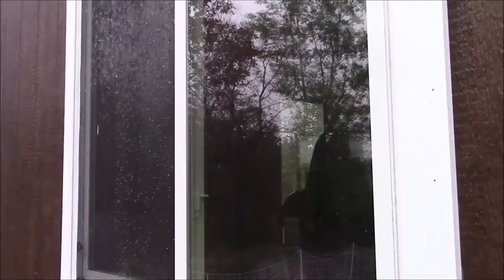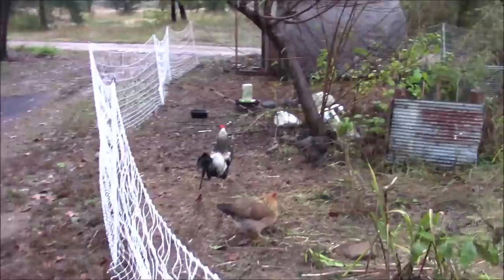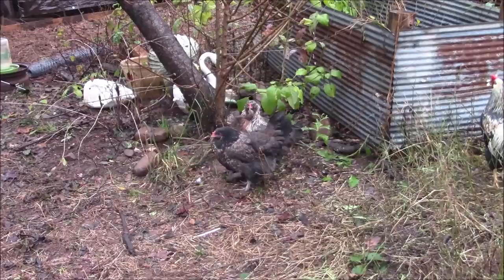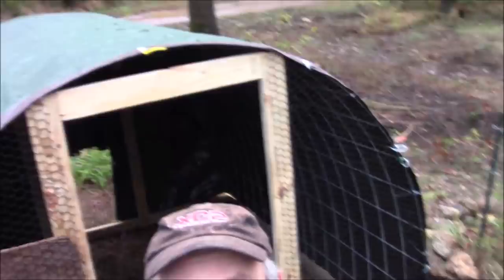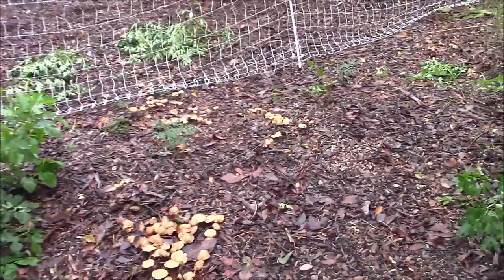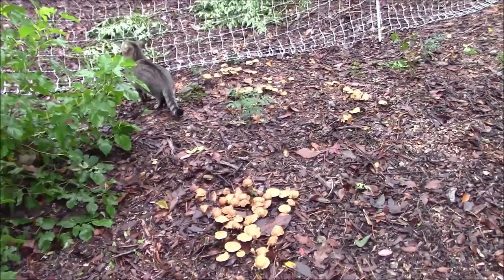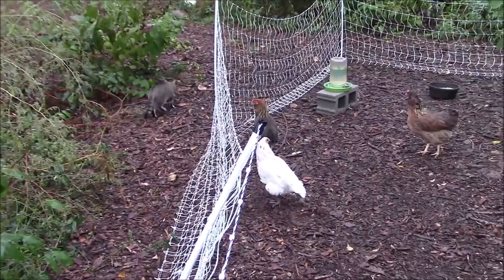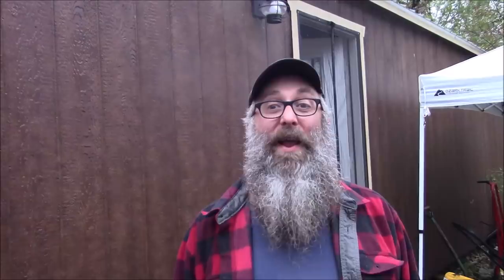Rain Brought Out The Mushrooms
Fall is here with rain and cool temps, and several patches of mushrooms here are thriving. Baby chick TV to start and I talk about shuffling chickens and flocks around.